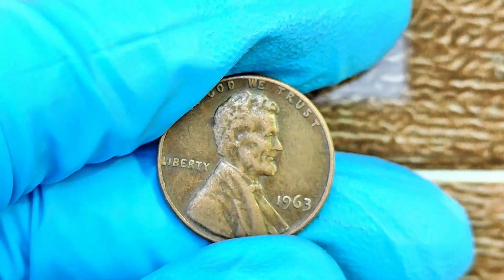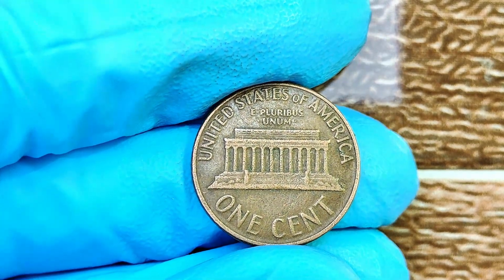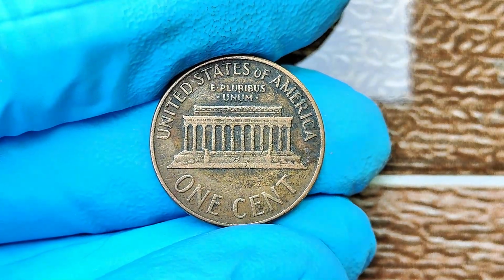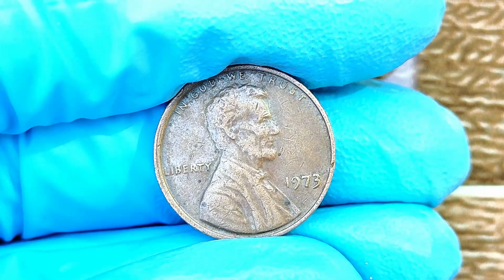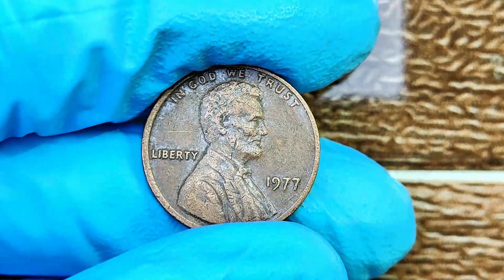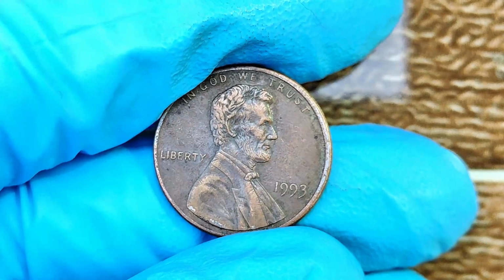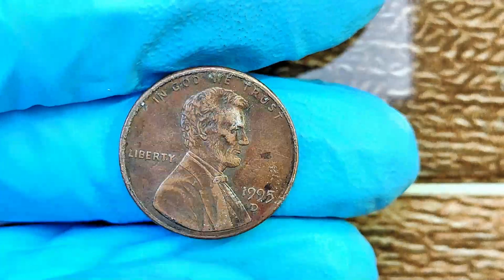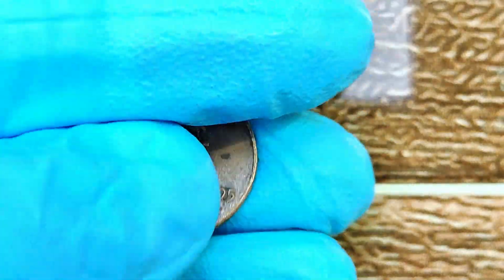The Ultimate Guide to Rare U.S. Penny Coins That Make You Rich - A Numismatic Journey.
Welcome to The Ultimate Guide to Rare U.S. Penny Coins That Make You Rich! In this exciting numismatic journey, we’ll explore the fascinating world of rare pennies that could be worth far more than their face value. Whether you're a seasoned coin collector or a beginner just starting out, this video will take you through the most valuable and sought-after U.S. pennies, including key dates, error coins, and minting anomalies that can make your collection worth a fortune.
Rare U.S. penny coins
U.S. pennies worth money
How to find valuable pennies
Rare pennies that make you rich
Valuable penny coin collection
Rare U.S. coin guide
Most valuable pennies
Penny coin investment guide
High-value U.S. pennies
Numismatic journey penny coins
Rare pennies worth thousands
U.S. rare coin collection tips
1909-S VDB penny value
1943 copper penny value
Rare 1969 penny worth money
1955 double die penny value
Penny coin rarities
Penny coin collecting tips
Valuable coins to invest in
How to spot rare pennies
Rare U.S. coins for beginners
Penny coin mistakes worth money
Investing in rare pennies
Famous rare U.S. penny coins
Best rare pennies to look for
U.S. coin collector’s guide
Rare penny coin finds
Valuable pennies worth collecting
1992 close AM penny worth money
How to sell rare pennies for profit